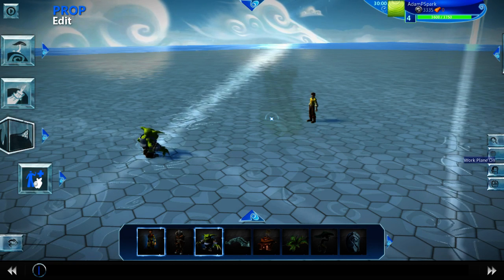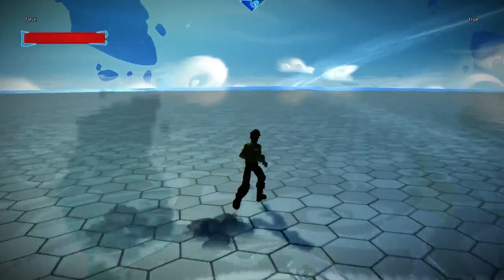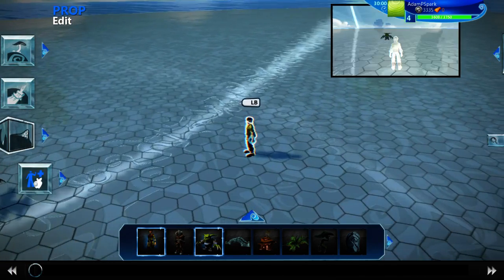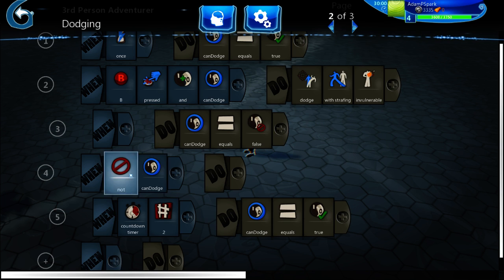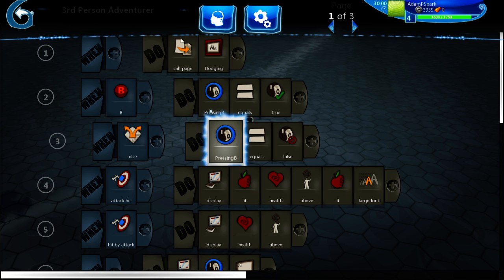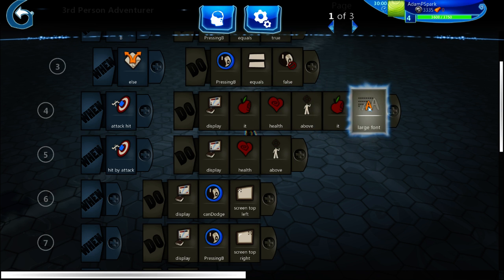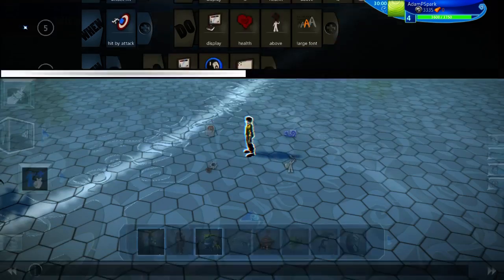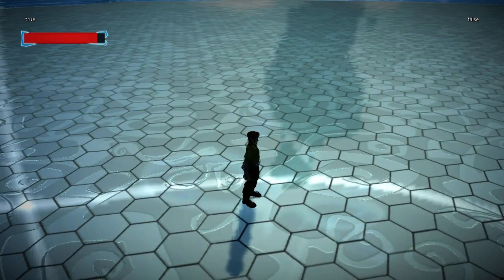Project Spark - Cooldown Abilities and Display Stats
Hey Guys,
Today I bring you a quick little tip on how to make Cooldown Abilities and how to Display Stats

Asked by: nozif on Reddit